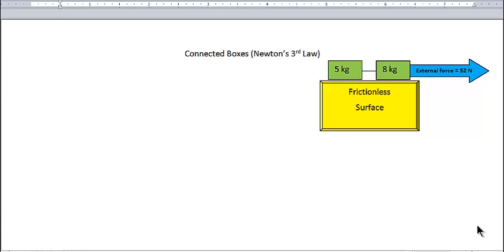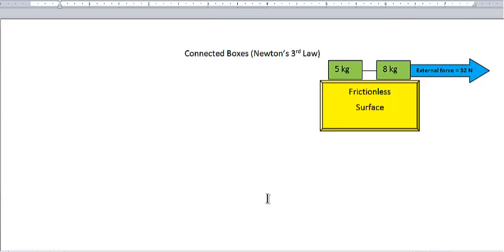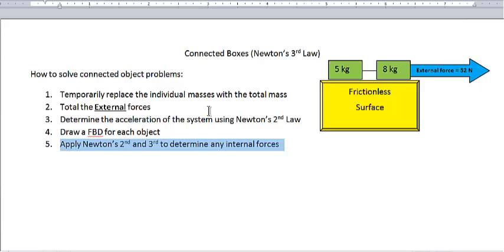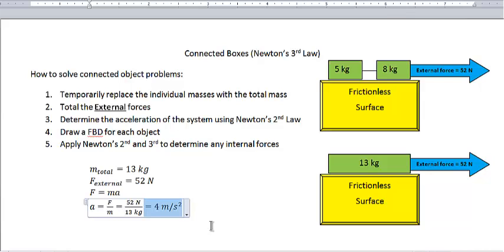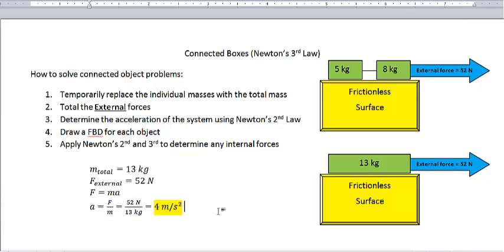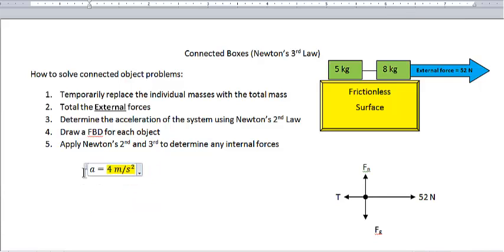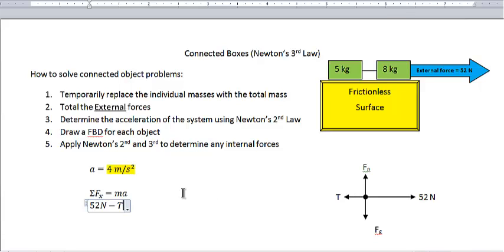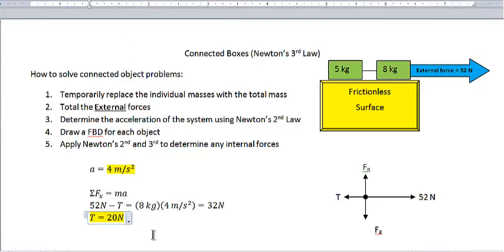Connected things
Newton's 3rd alaw problems